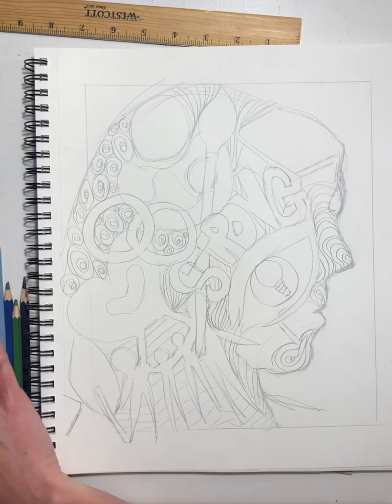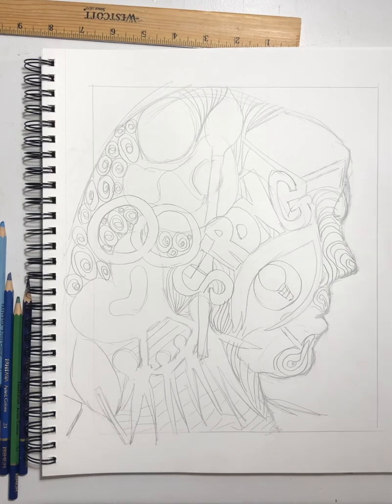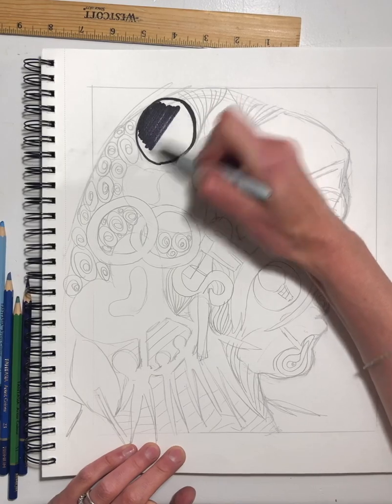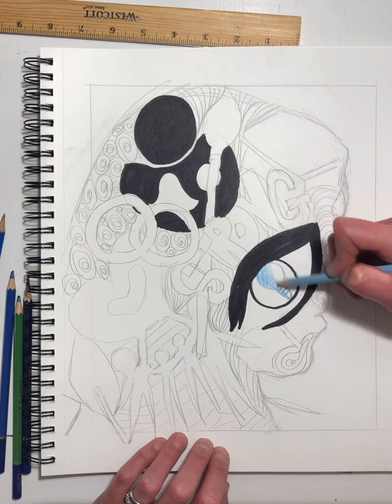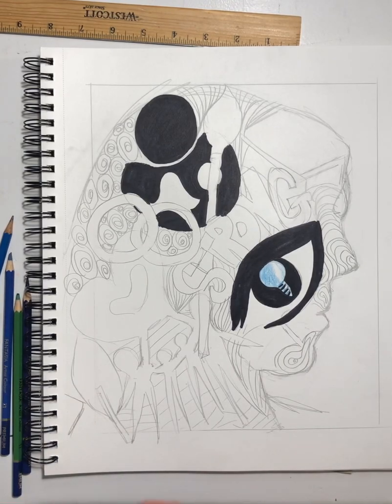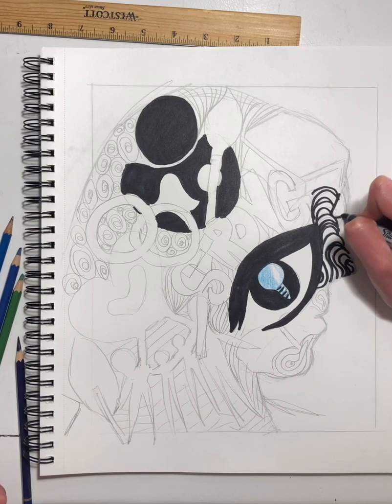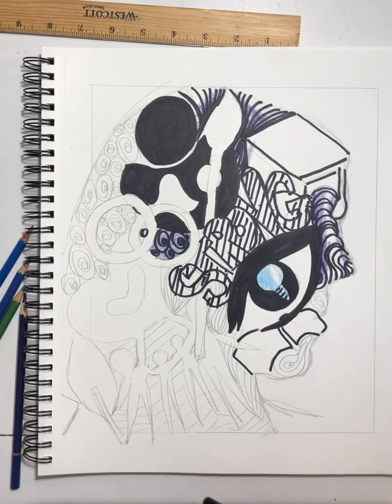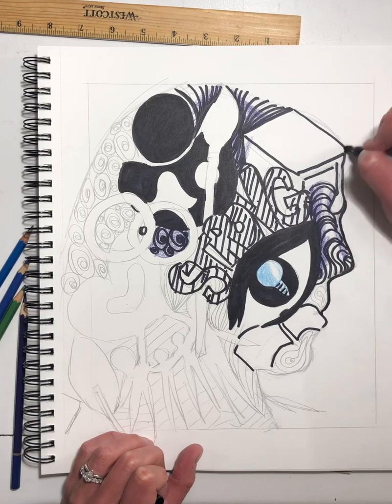Adding Color to Symbolic Self Portraits